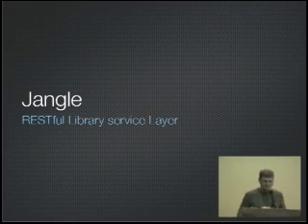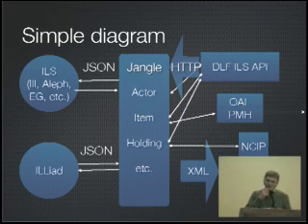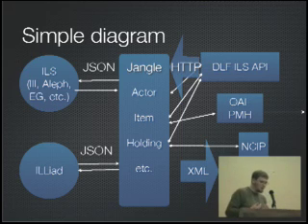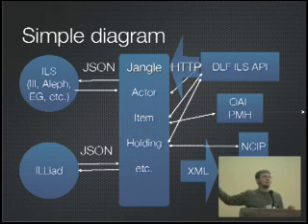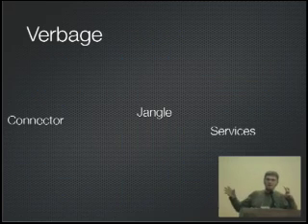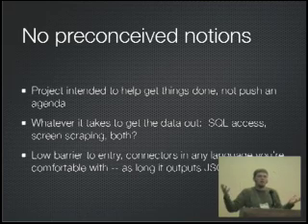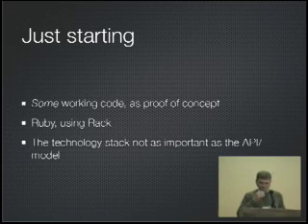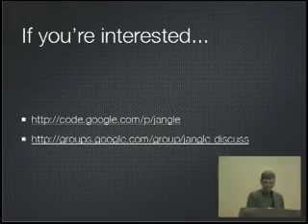Code4Lib 2008 Lightning Talk: Jangle -- Ross Singer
* OSS Project
    * Talis trying to get the ball rolling - but not a Talis project
    * project intended to help get things done, no push an agenda
    * whatever it takes to get the data out
    * Ruby using Rack
    * Google Group jangle-discuss

Code4Lib